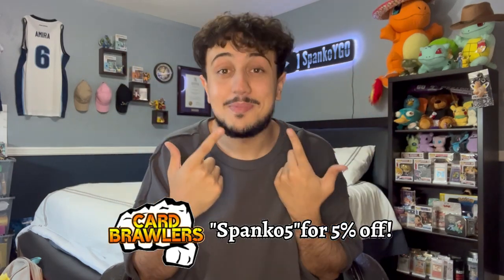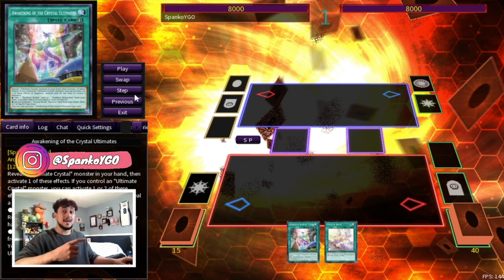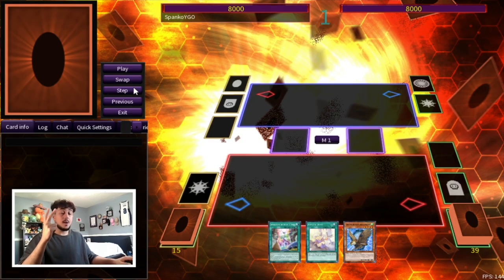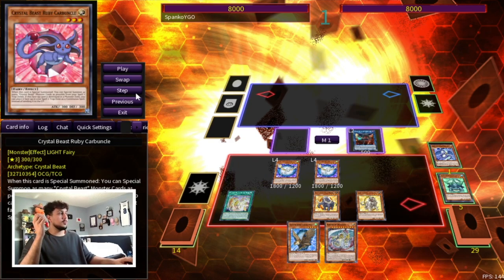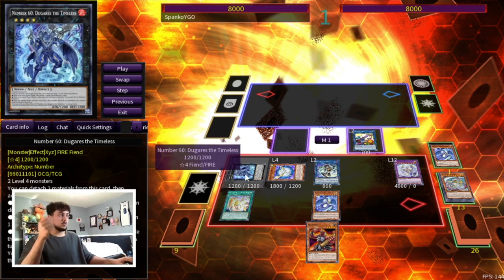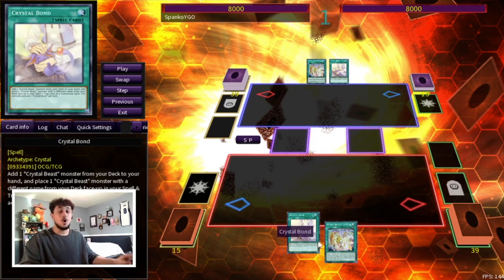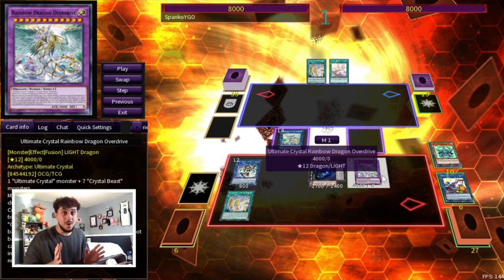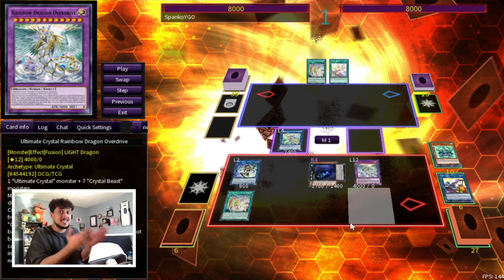Crystal Beast COMBOS you NEED to Know! (2 cards = 6 Disruptions!) | October 2022